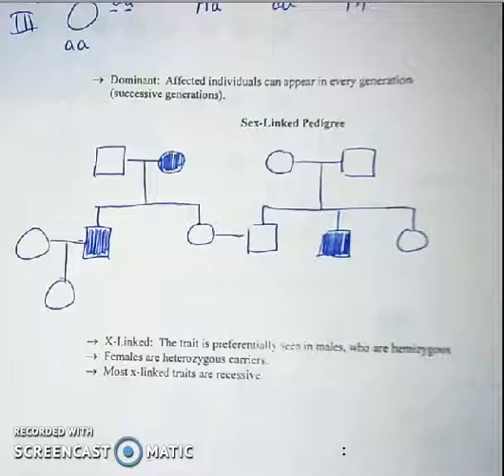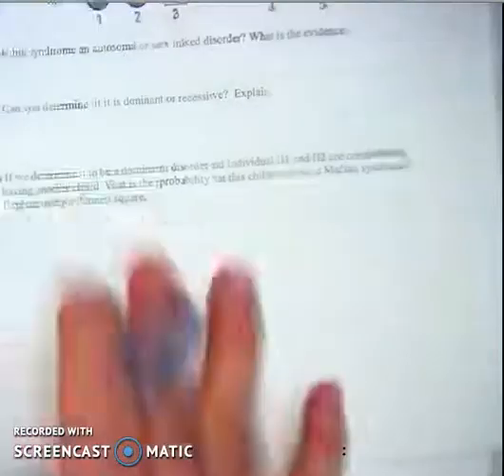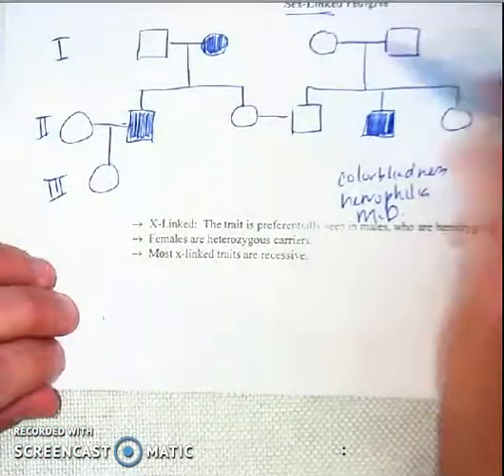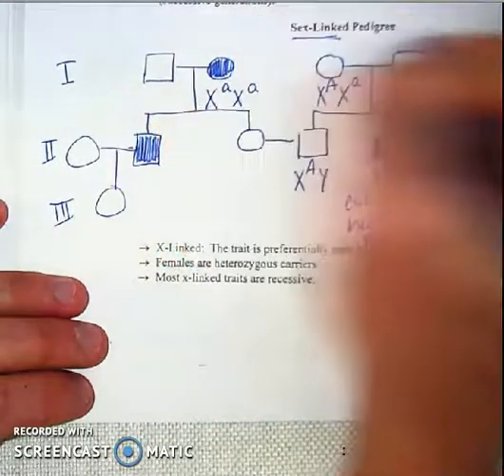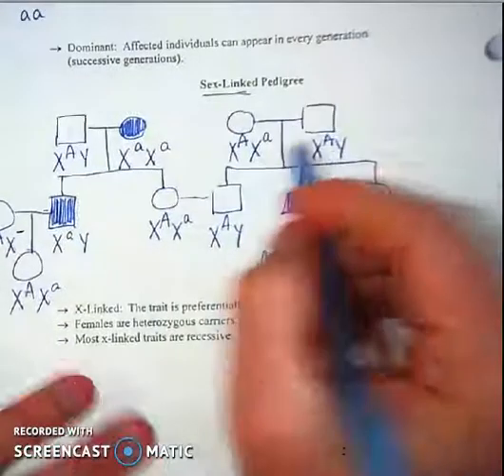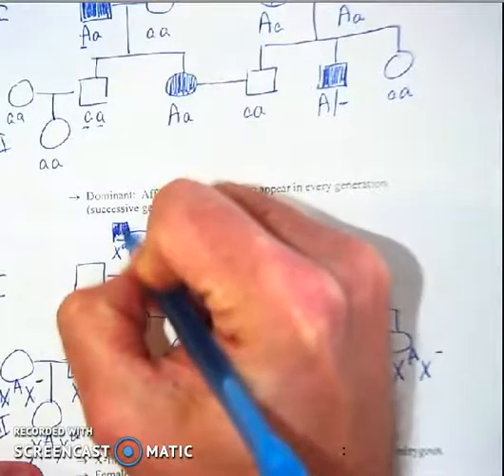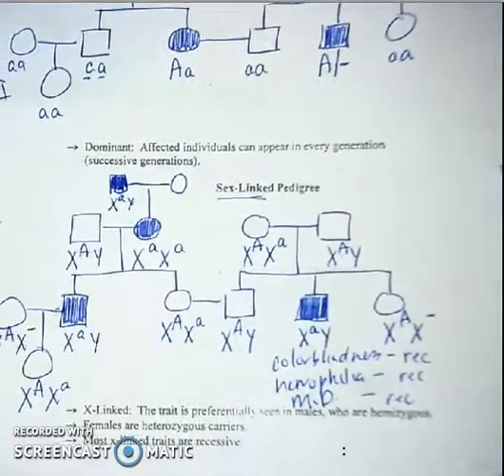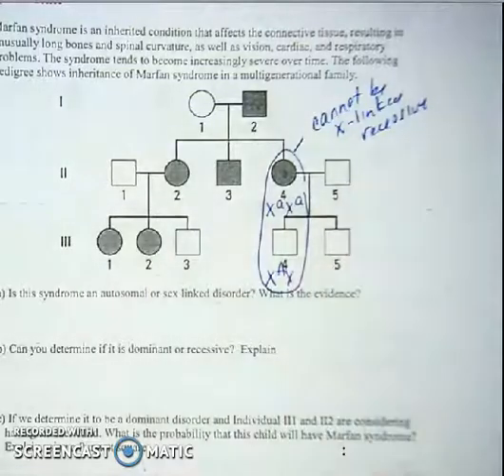X Linked Recessive Pedigree